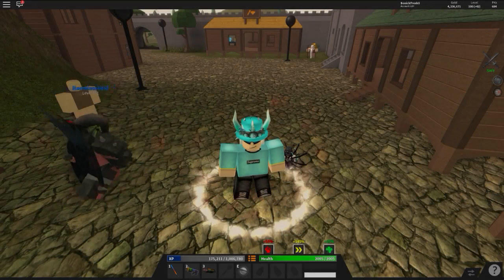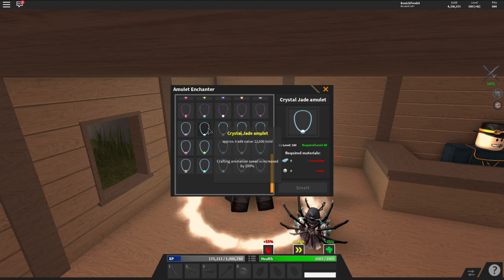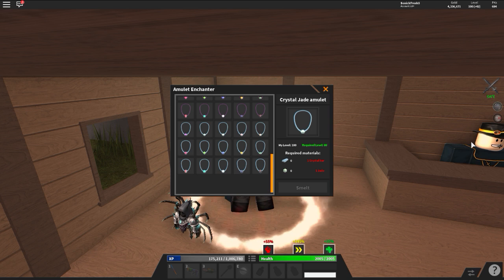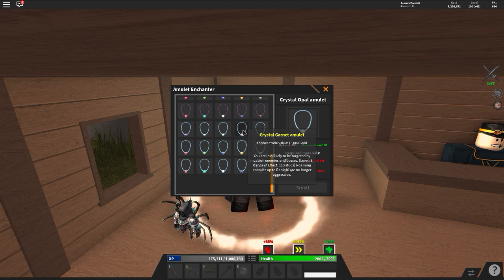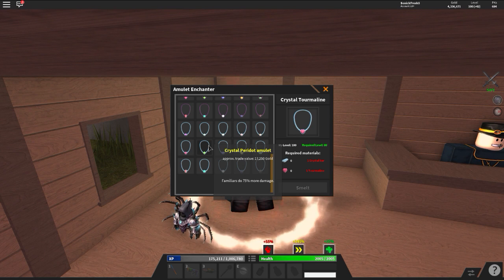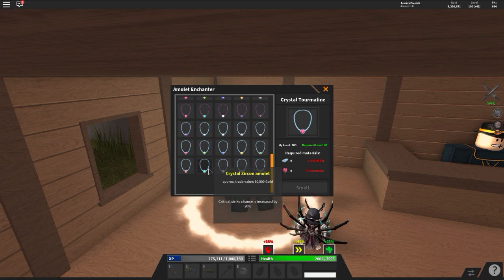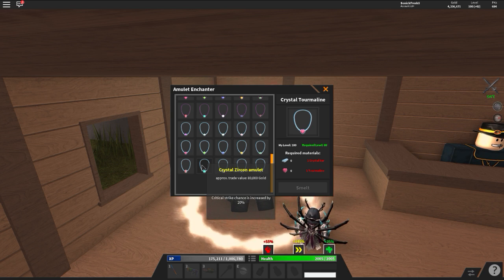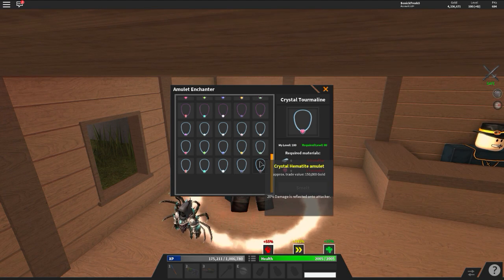AMULETS PHASE 2 UPDATE!!! {} ROBLOX - Monster Islands {} APRIL UPDATE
[~{ Read more down below! }~]

{} Outro Music {} Infinite Power - TheFatRat

Have a great rest of your day guys! c: